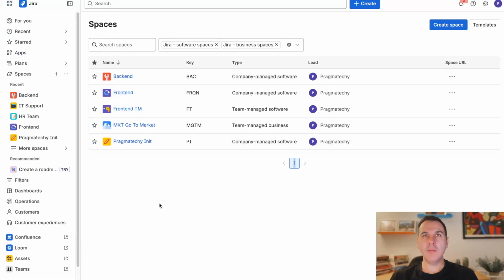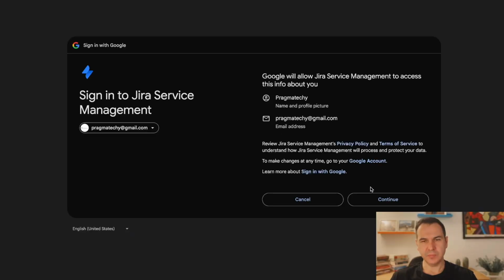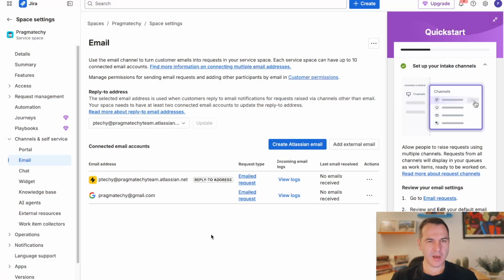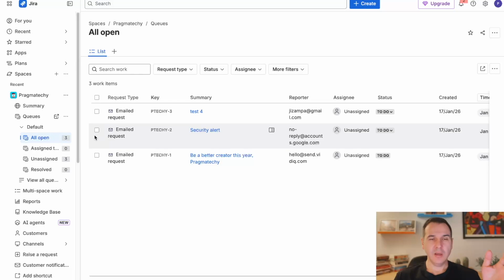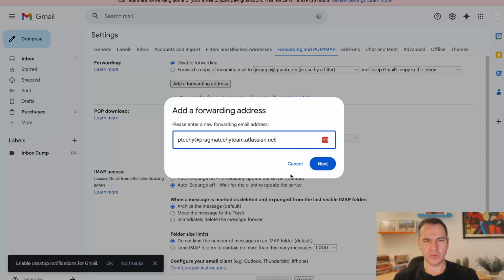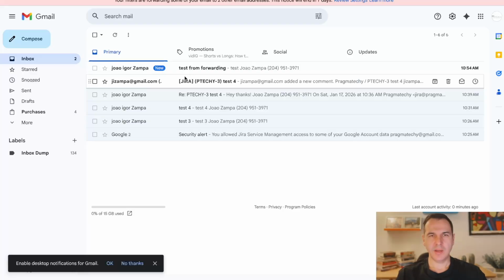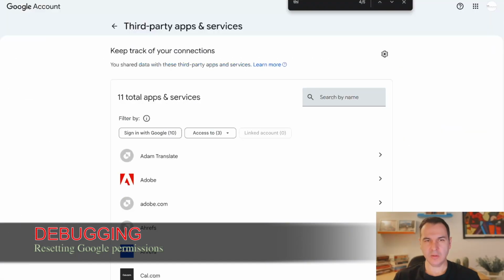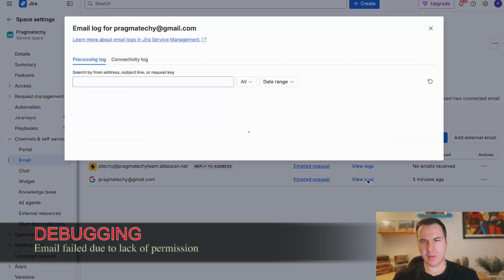Gmail to Jira Service Management Integration (Step-by-Step Guide)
Previous video
Check my previous video to learn how to get your Atlassian account set up and other configurations tips for your Jira Service Management

On this video:
Stop letting important tasks get lost in your Gmail threads! In this tutorial, I show you exactly how to connect your Gmail inbox to Jira Service Management.

Whether you want to import every email automatically or just selectively send specific emails to Jira to keep your workspace organized, this guide covers it all. We’ll look at how to use Jira Queues to stay on top of your work and, most importantly, how to fix the common "gotchas" that happen during setup.

What We’re Covering:
The Setup: Creating a Jira Service Management project optimized for email.
Gmail Integration: Connecting your Google account to Jira (The right way).
Total vs. Selective Sync: How to handle all emails or just the ones that matter.
Organizing with Queues: A simple way to categorize your incoming mail so you can actually find it.
Debugging #1: Fixing "Jira Permissions" errors when trying to access your Google Inbox.
Debugging #2: Troubleshooting why my user was not able to submit a ticket on the OPEN project.